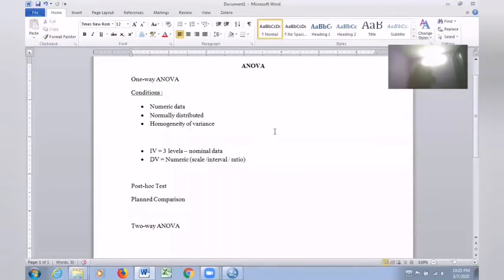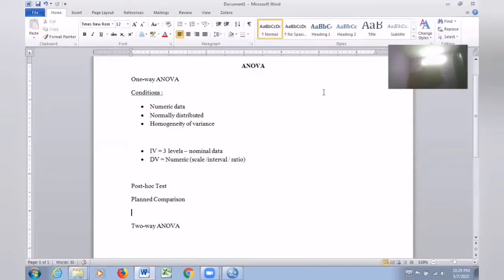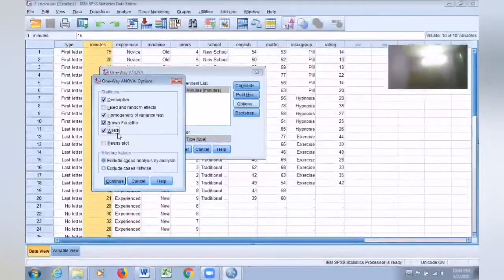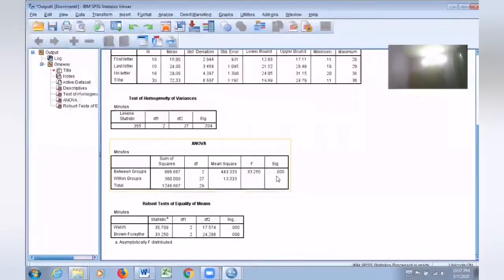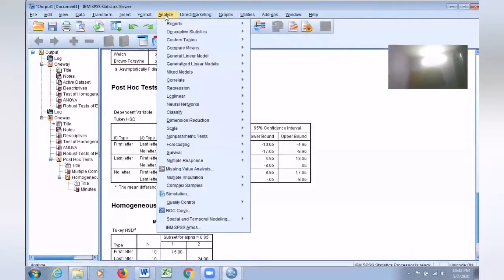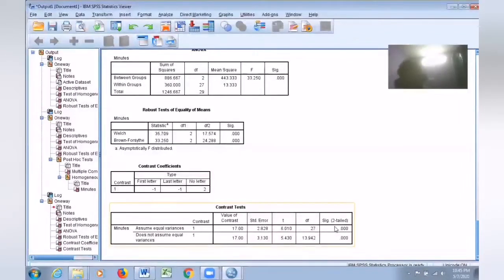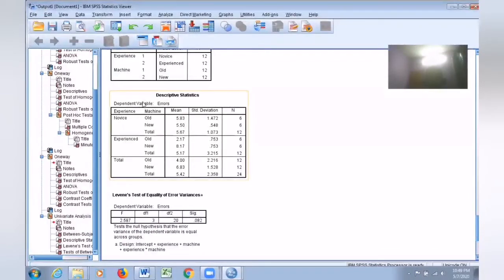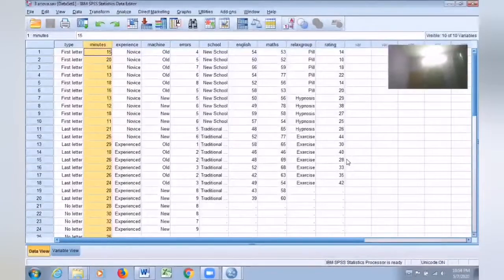Session 3 - PARAMETRIC TESTS I and II - Part 2 - DATA ANALYSIS WITH SPSS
DATA ANALYSIS WITH SPSS - Session 3 - Part 2
PARAMETRIC TESTS I and II
Dr. K. Ramasamy
Librarian,
M. V. Muthiah Government Arts College for Women,
Dindigul, Tamilnadu